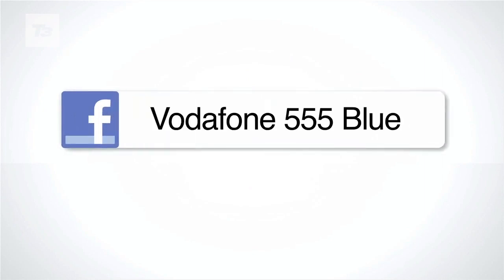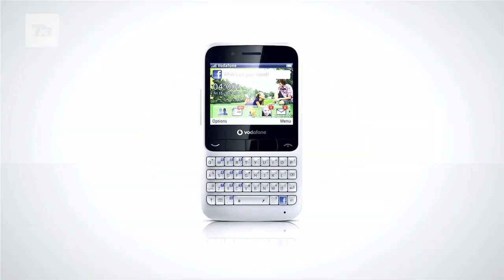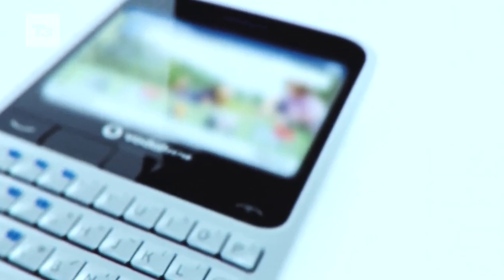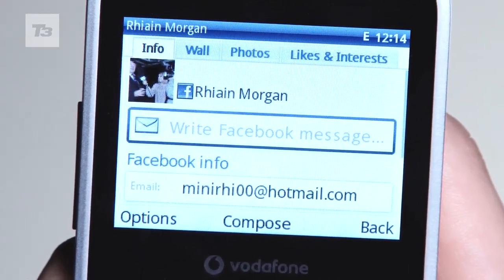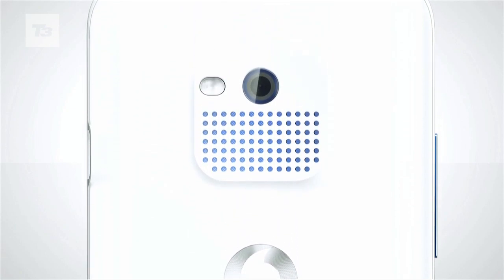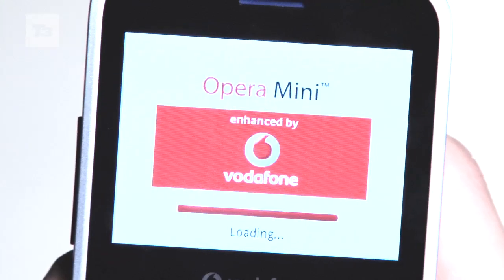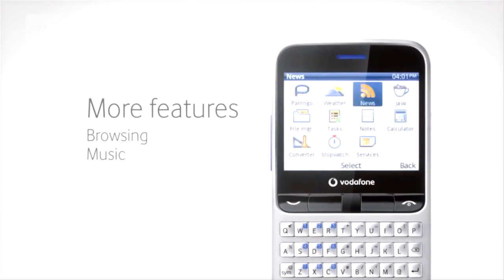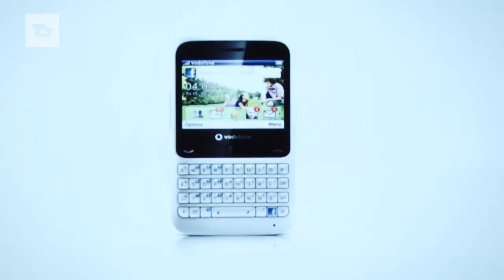Vodafone 555 Facebook Phone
We take a first look at Vodafone's new budget 'Facebook' phone and what it has to offer. For more, go to t3.com